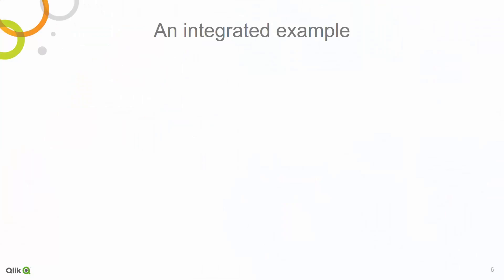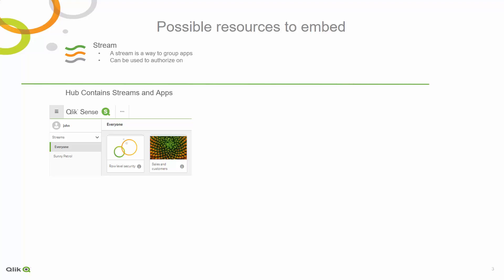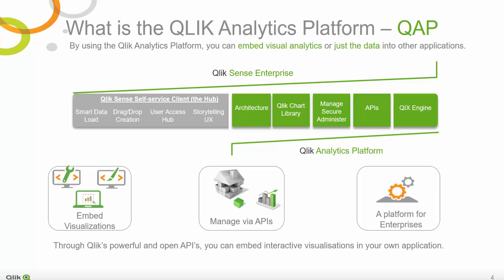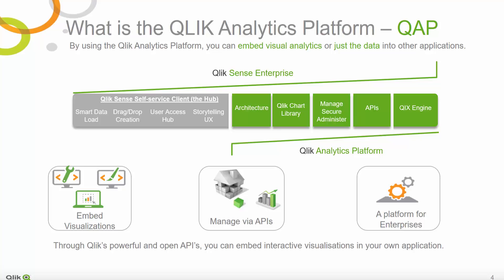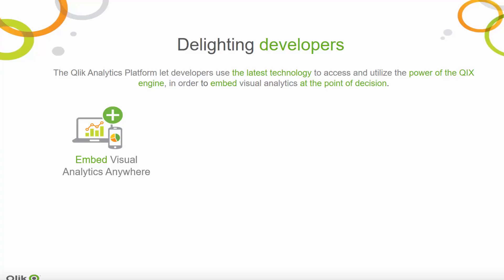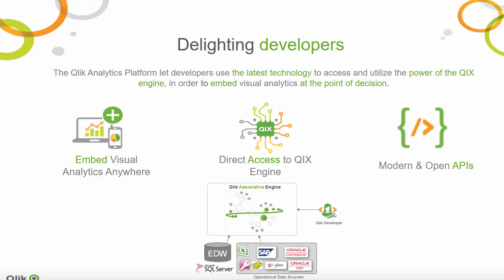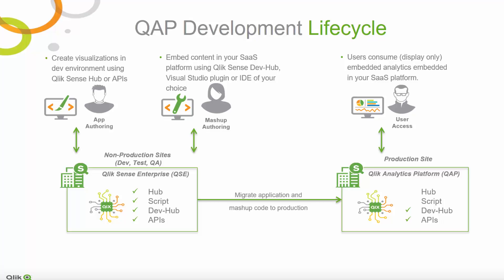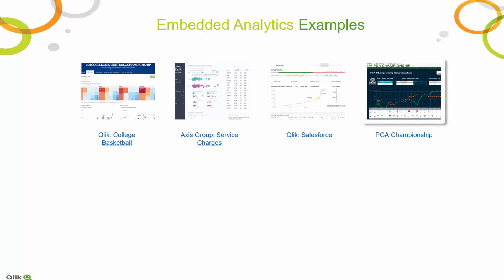Web integration with Qlik Sense QAP (mash-up & dev-hub)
The beauty of Qlik is it allows you choices for your integration.
You can choose the level of web integration according to your business requirements and on the client side, you can choose to use our Qlik client or you can create your own.

If you choose to use the Qlik Sense client you have the following options.
You can integrate the Qlik Sense hub, an app, a sheet or individual charts.
In most cases you have the flexibility to control whether you would like to see our menu, our selection bar or whether or not you would like to provide initial selections or make the charts static so that no selections are possible at all.